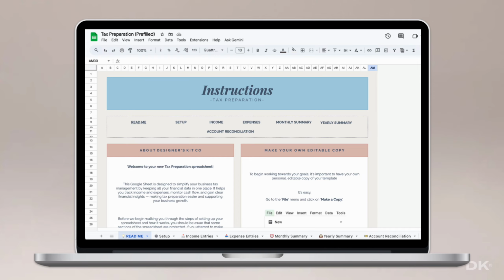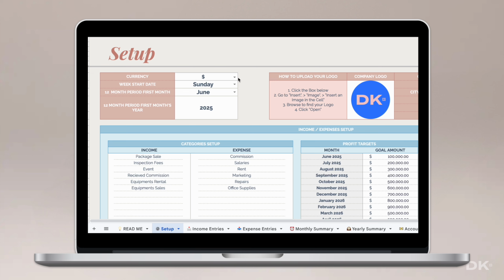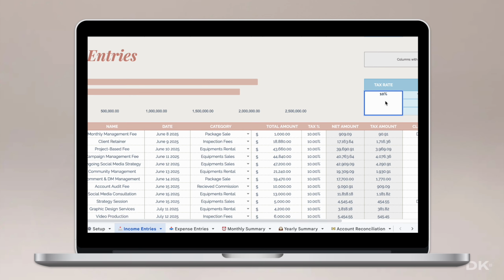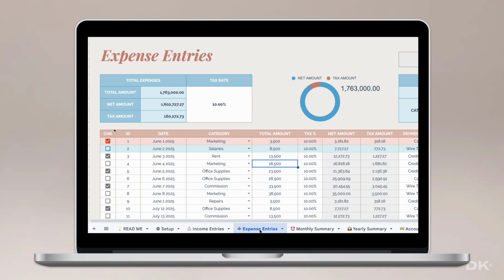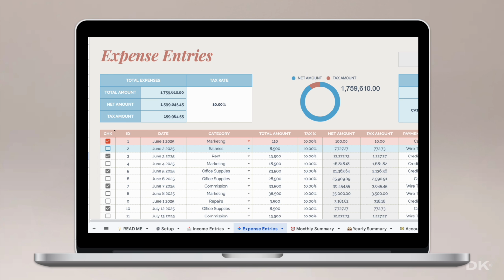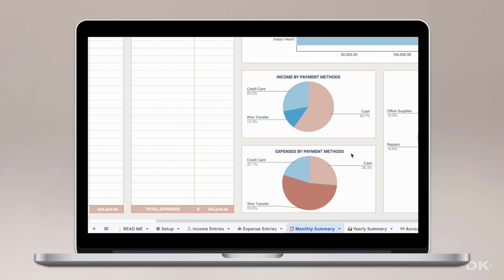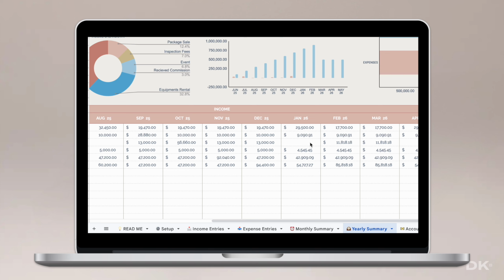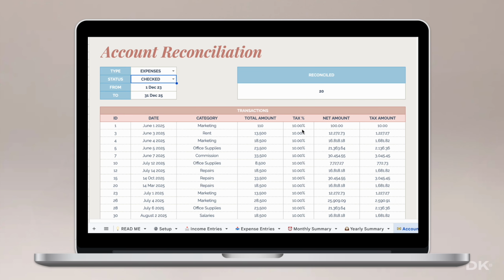Tax Preparation Tutorial | How to Organize Income, Expenses & Summaries (Step-by-Step Guide)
It’s tax season! 💼 In this tutorial, I’ll show you how to use the Finance Tracker Spreadsheet to prepare your records for tax filing — from logging income and expenses to reviewing your monthly and yearly summaries, and checking account reconciliation.

Perfect for small business owners, freelancers, and digital creators who want to stay organized and make tax time stress-free.

✅ What You’ll Learn in This Video:
• How to set up your Finance Tracker
• How to record income and expense entries
• How to review monthly and yearly summaries
• How to reconcile accounts for accurate reporting

📖 Chapters
0:00 Intro
0:20 Read Me
1:00 Setup
2:00 Income Entries
3:12 Expense Entries
4:35 Monthly Summary
5:30 Yearly Summary
6:30 Account Reconciliation